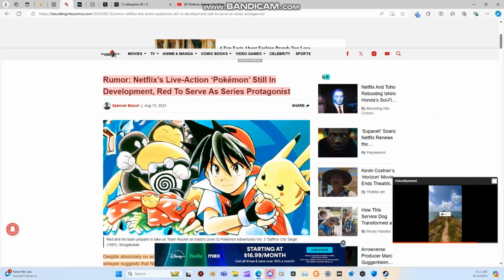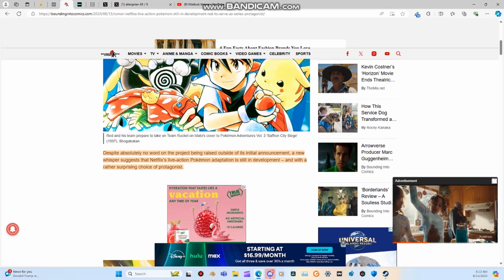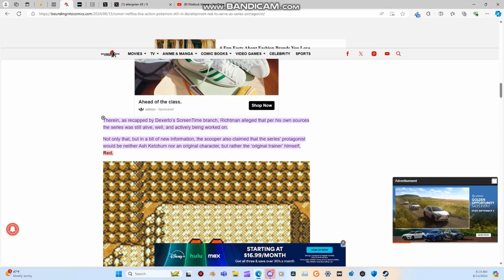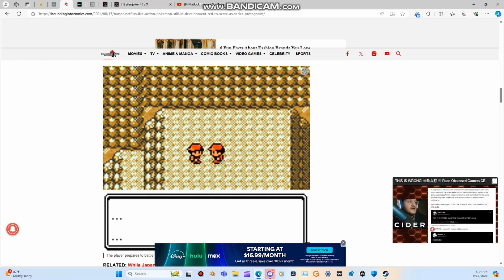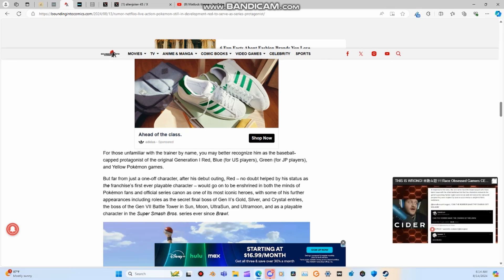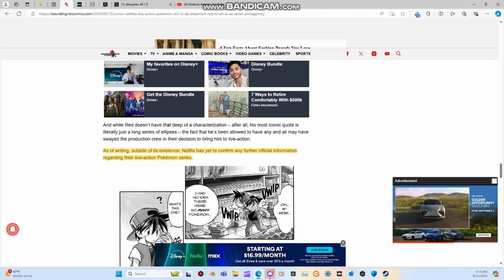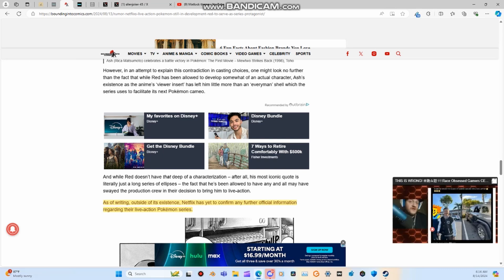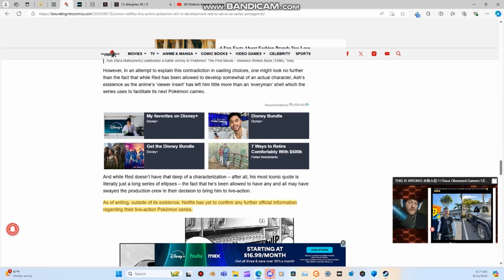Rumor: Netflix Live action Pokémon has Red as Series Protagonist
keep in mind everyone this is a rumor however it has been confirmed by multiple sources that the live action Pokémon series by Netflix is greenlit and still in development and they have chosen their series protagonist as the original Pokémon trainer RED what does this mean for the series tune in and give your thoughts in the comments below.